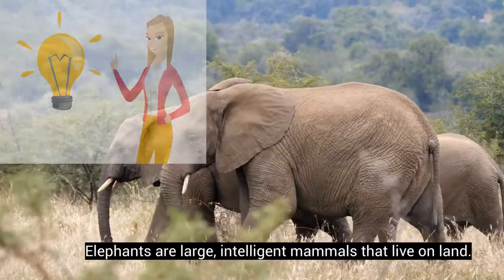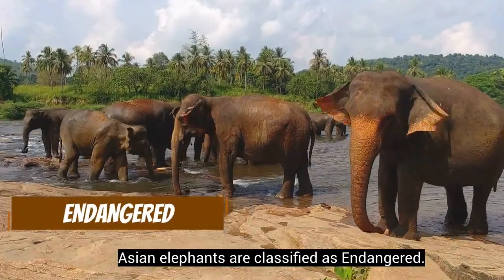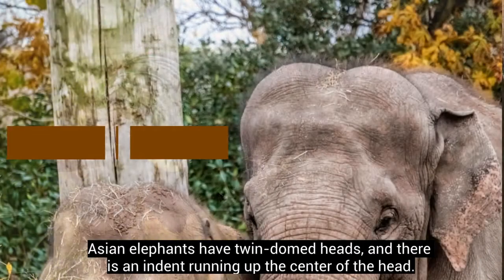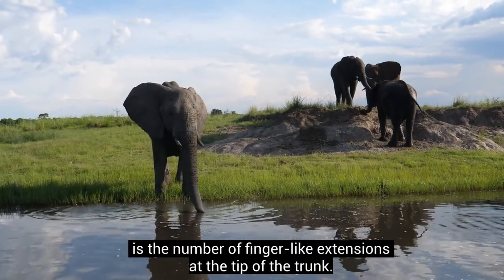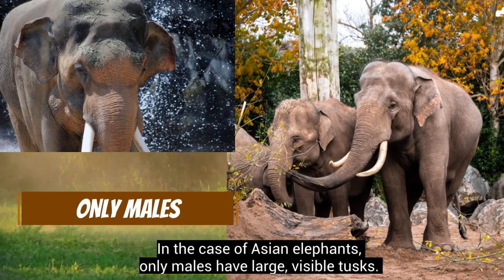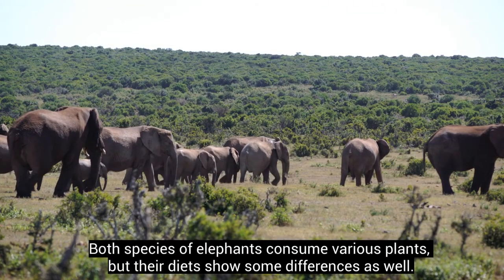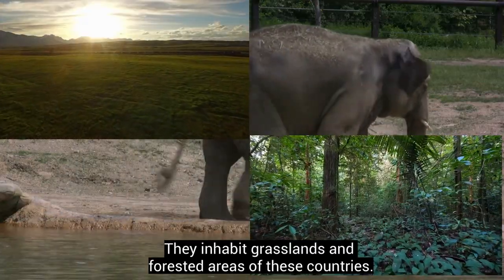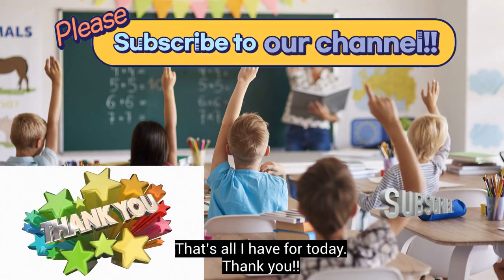Asian Elephants vs African Elephants: How to Distinguish Them???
Hello everyone,
This video is about how to distinguish Asian elephants and African elephants.
AniFam

LiveScience. Elephants-Earth’s Largest Living Land-Animals.
World Wildlife Fund: What’s the Difference Between Asian and African Elephants. And 10 Other Elephants Facts.